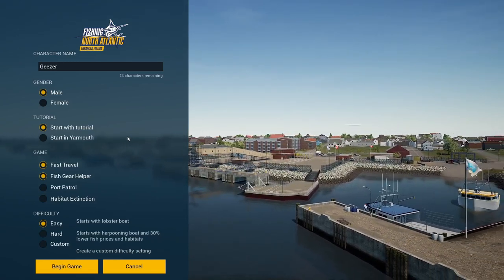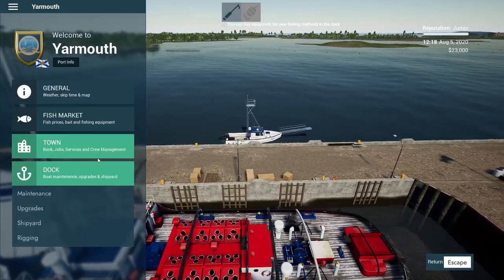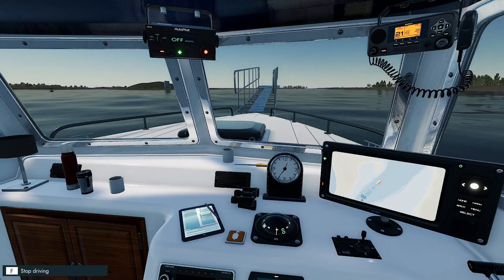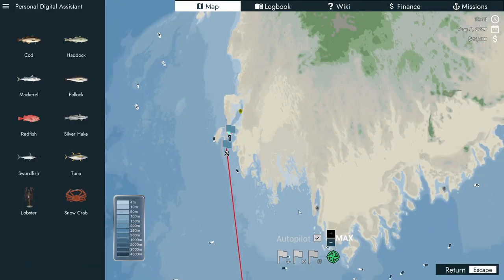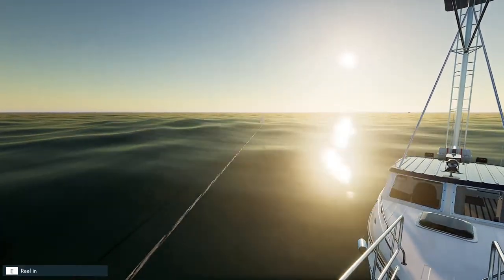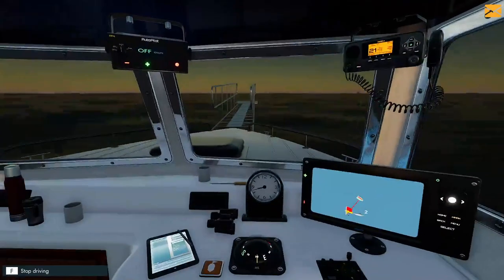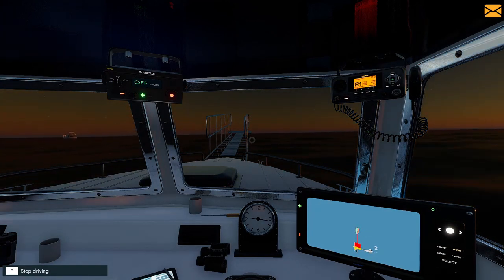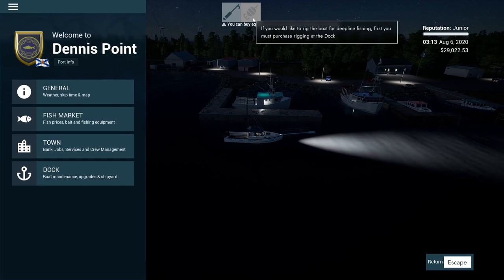Fishing: North Atlantic - Ep01 - Catchin' Swordfish and spotting sharks and whales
From rags to riches off the coast of Nova Scotia. Can Geezer make his millions on the high seas??

Join the Nursing Home on Discord and hang out with the Geezer Gang